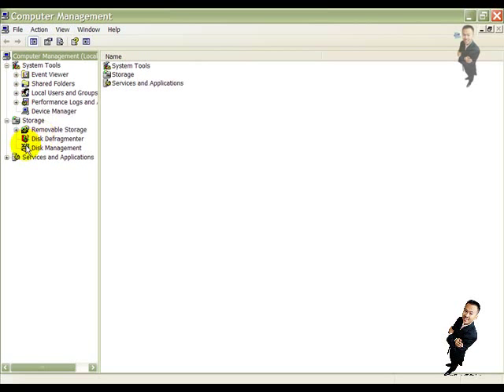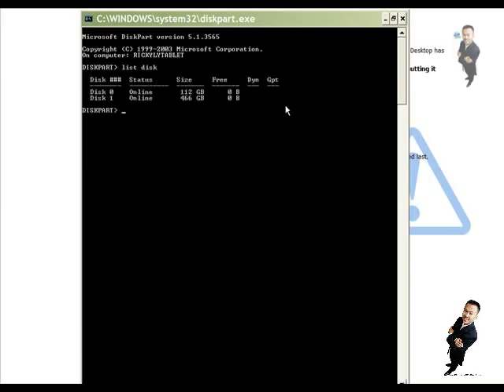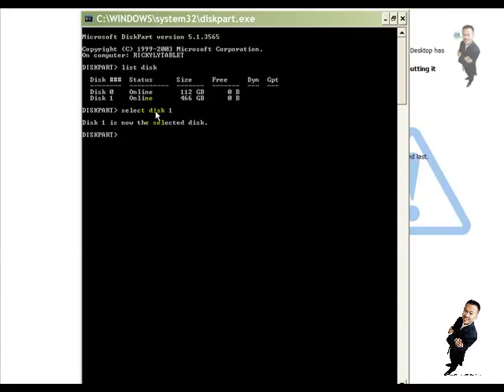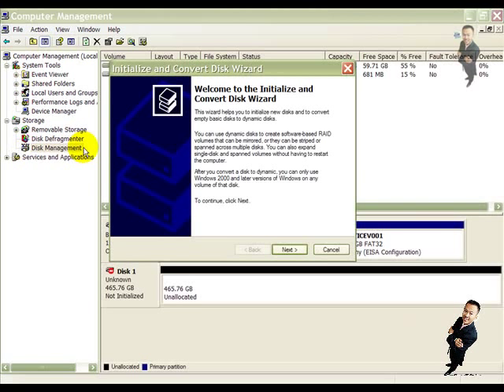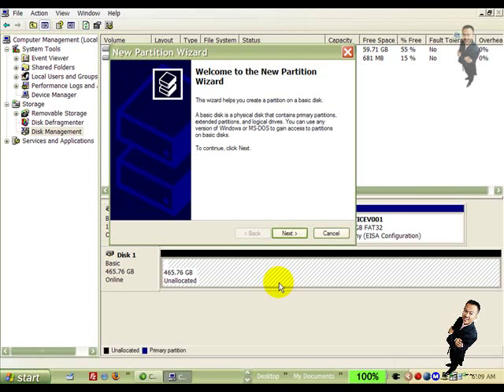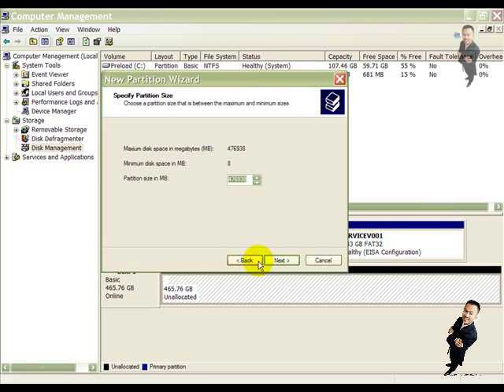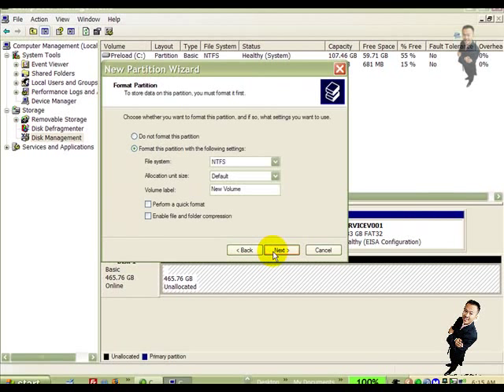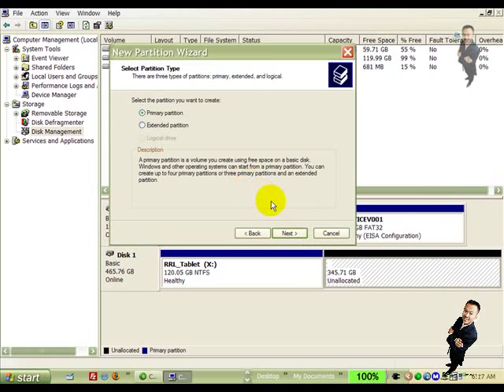Create Format Partition on Maxtor External Drive OneTouch4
How to Create, Format Partition on Maxtor External Drive One Touch4, video tutorial.